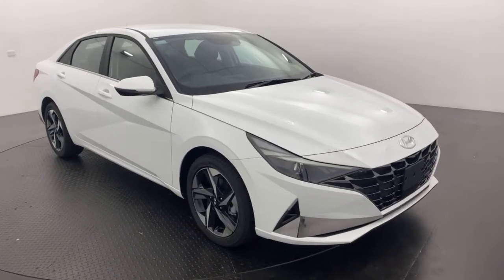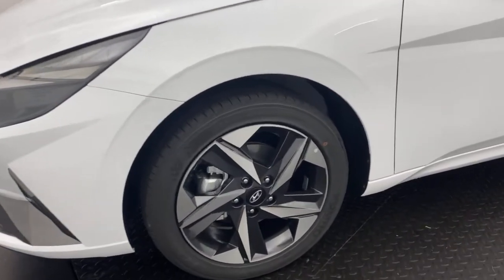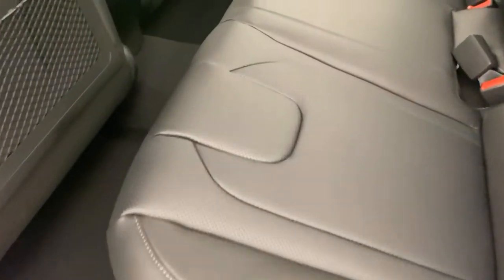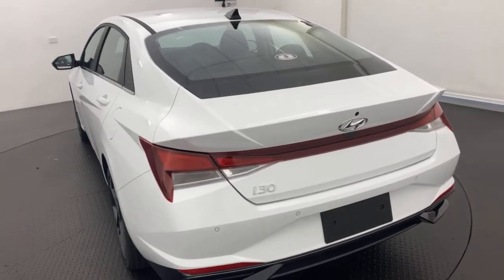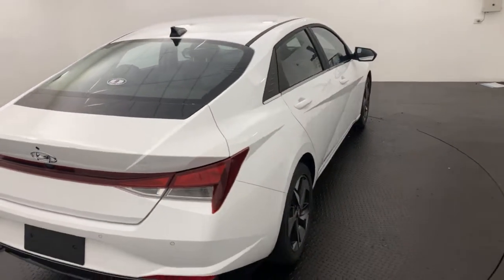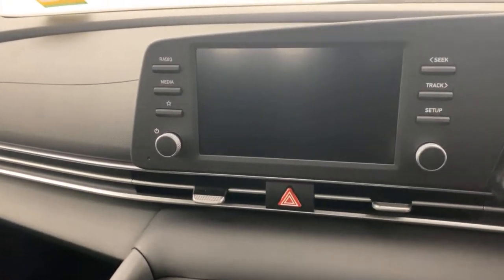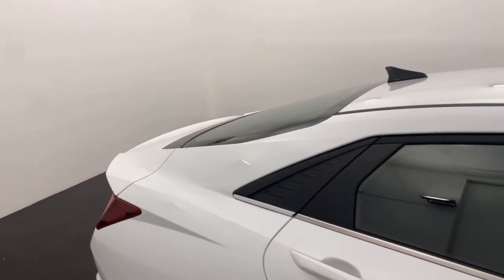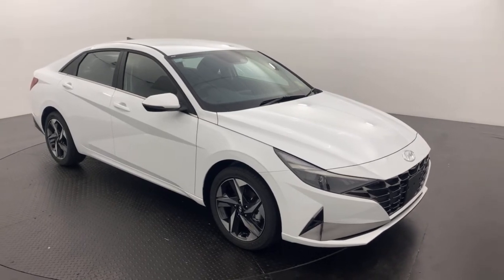2022 Hyundai CN7.V1 i30 SEDAN ACTIVE 2.0P AUTO- 58693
LMCT 167